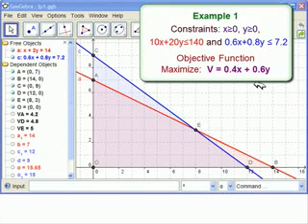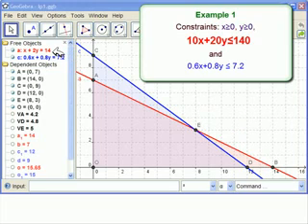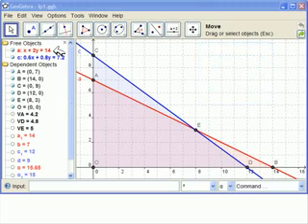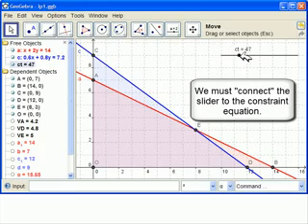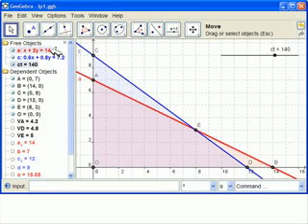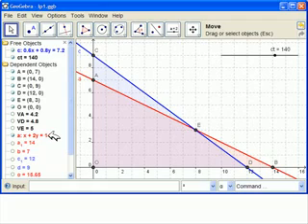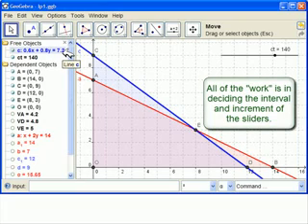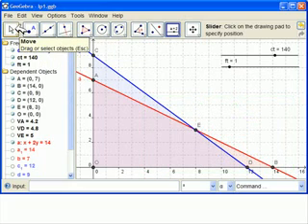Linear Programming with GeoGebra Educator DIY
See Support Document Additional Information